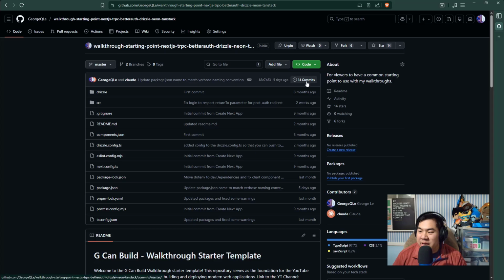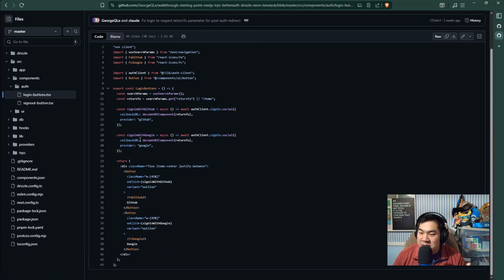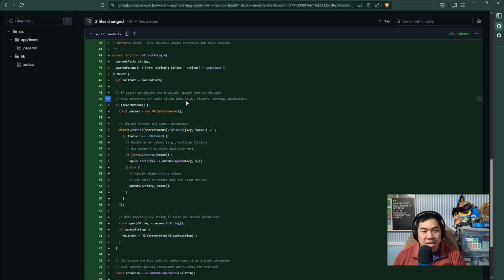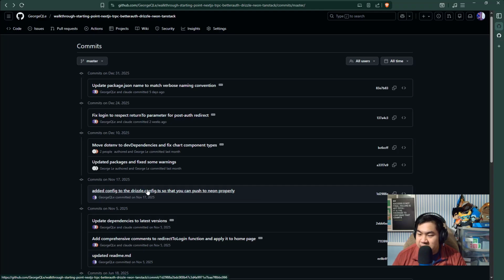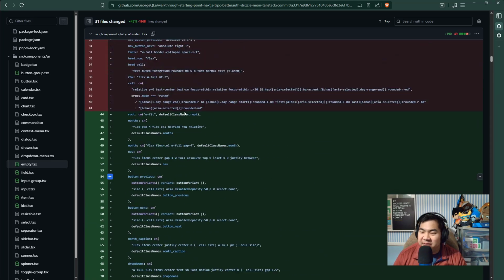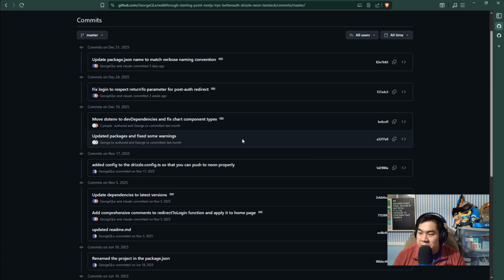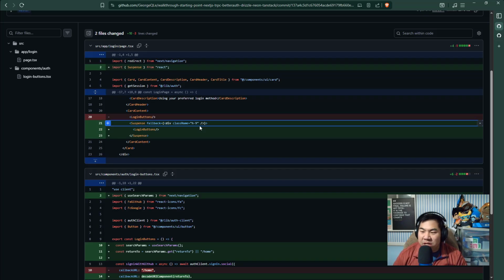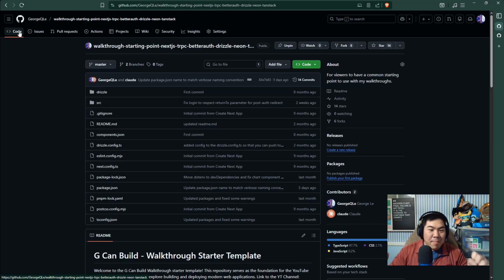Nextjs Walkthrough Starting Point Updates